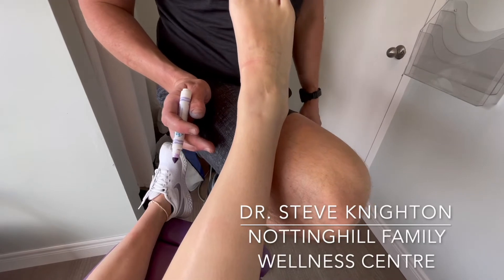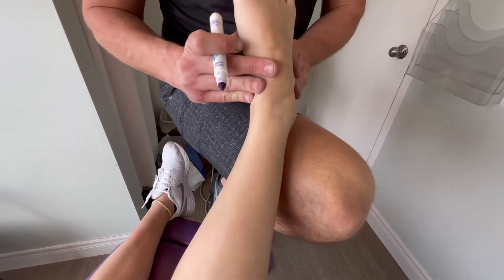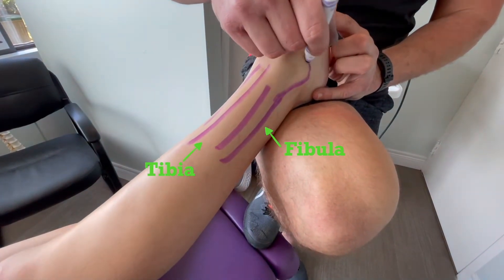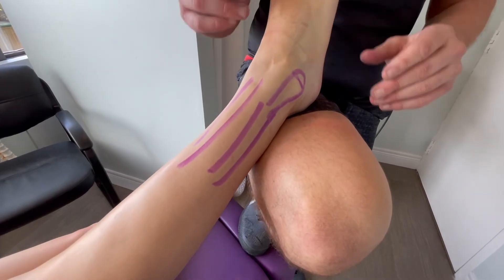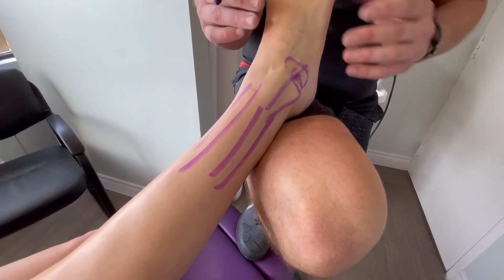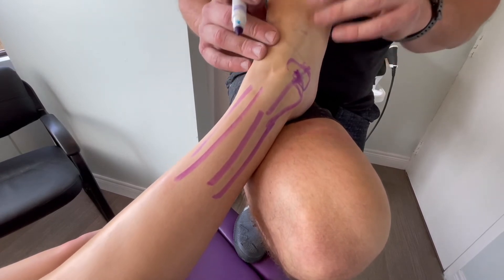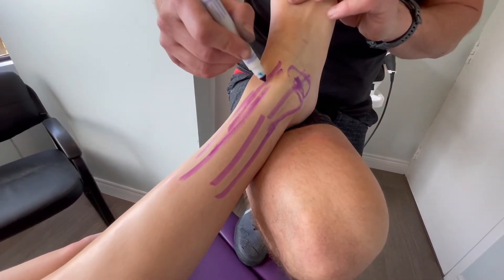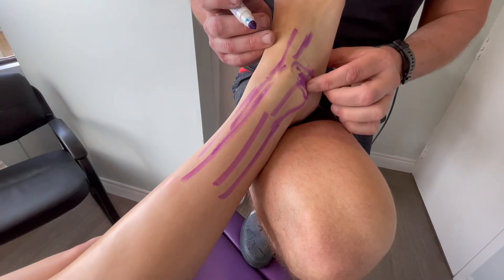Sinus Tarsi Anatomy: Understanding Chronic Ankle Sprains and Why They Are Painful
Dr. Steve Knighton goes over the anatomy of Sinus Tarsi Syndrome and how it relates to chronic ankle sprains. If you've ever noticed a permanent swollen bump on the outside of your ankle, you’re not alone, this is something we see all the time in the clinic. Many patients suffer from persistent pain, stiffness, and instability long after their initial sprain, often due to damage in the sinus tarsi, a small cavity between the talus and calcaneus bones that houses crucial ligaments, nerves, and blood vessels.

When an ankle sprain occurs, particularly with excessive inversion (rolling the ankle outward), the ligaments in the sinus tarsi can be overstretched or torn. Over time, repeated injuries can lead to Sinus Tarsi Syndrome, causing chronic pain, swelling, and poor ankle stability. Without proper treatment, scar tissue buildup and ongoing inflammation can make it difficult for the ankle to heal properly, leaving individuals prone to reinjury.

At our Oakville chiropractic clinic, we see these cases frequently and use a combination of manual therapy, shockwave therapy, soft tissue release, and stability exercises to help patients recover. If your ankle always feels swollen or weak after an old sprain, it's time to address the underlying anatomical issues so you can move pain-free again.

Remember: Always consult your primary healthcare provider to ensure the information in this video is suitable for your specific needs.

Dr. Steve Knighton, D.C.
Nottinghill Family Wellness Centre | Oakville Chiropractor
Address: 1131 Nottinghill Gate, Oakville, ON L6M 1K5

Clinic Hours:
Sunday        Closed
Monday        8 a.m. - 7 p.m.
Tuesday        8 a.m. - 7 p.m.
Wednesday      8 a.m. - 7 p.m.
Thursday       7 a.m. - 7 p.m.
Friday           10 a.m. – 6 p.m.
Saturday       7 a.m. – 11:30 a.m.